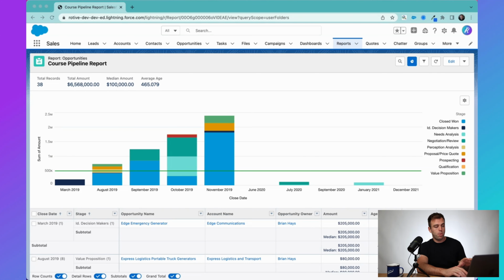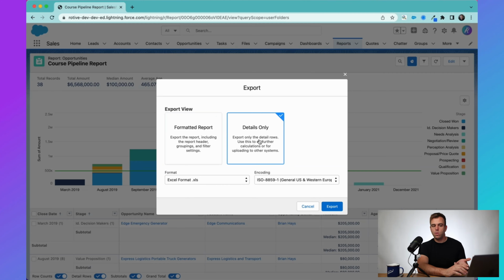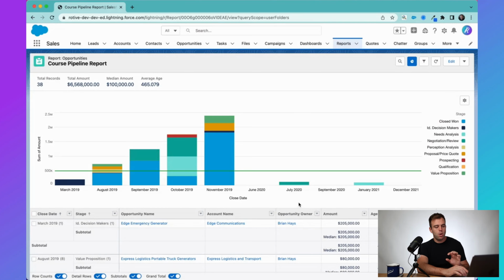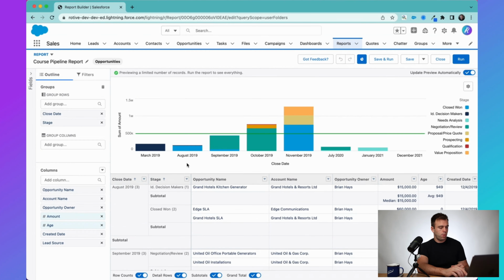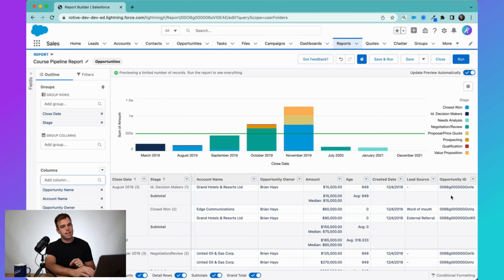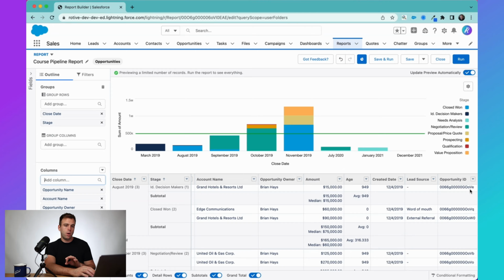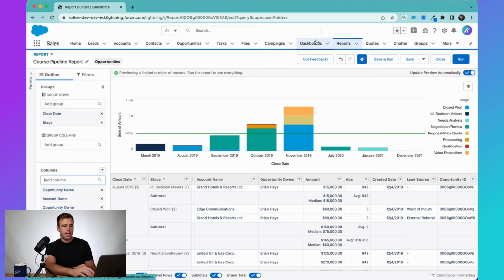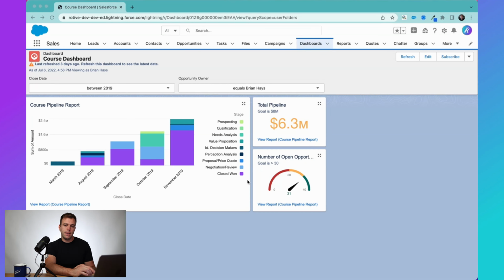3.2 Exporting Reports and Dashboards - Salesforce Reporting Crash Course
When viewing a report, you can click the drop-down button in the upper right corner to export the report.

If you export the Formatted Report version, your only option is an Excel export and you will see a version that looks a lot like the table from your report.

We export the Details Only CVS option the most often. It's a simplified version of the report that shows just the details and line items which you can then easily import into other systems.

If you're going to export your data and you potentially want to use it as a backup, we always recommend you include the record ID for the object you're interested in.

Note that the older, 15-digit record ID is case-sensitive.

Exporting a dashboard is just downloading an image of your dashboard.